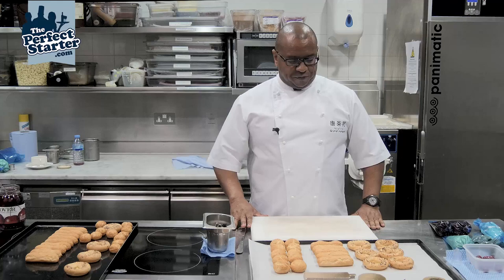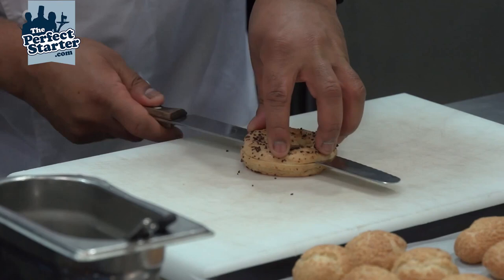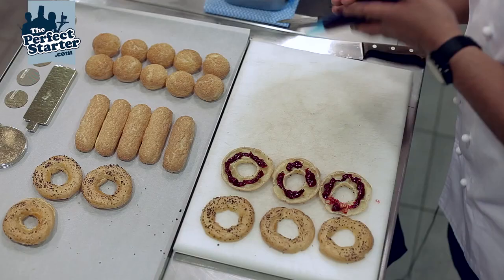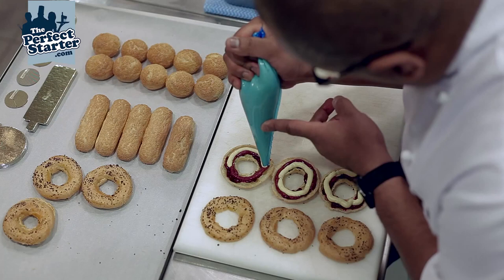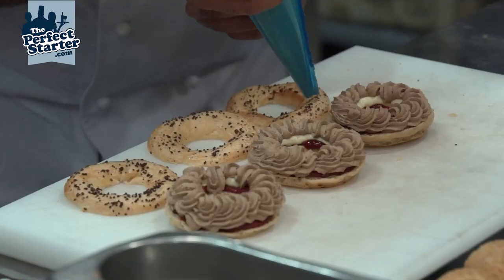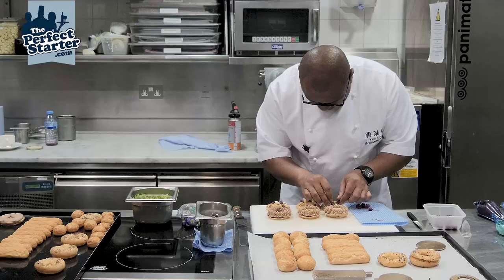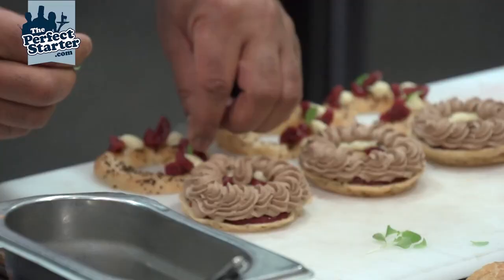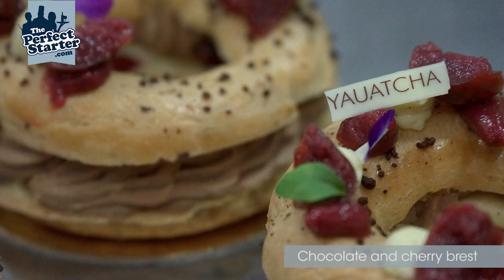Choux pastry finishing ideas Chocolate and cherry brest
Watch as Graham Hornigold, talks us through finishing a chocolate and cherry brest. The Executive pastry chef for Hakkasan Group uses pastry cases he has already shown us how to make. He then cuts the brest in half, adds a cherry compote, cherry, chocolate and vanilla cream before dressing the lids.